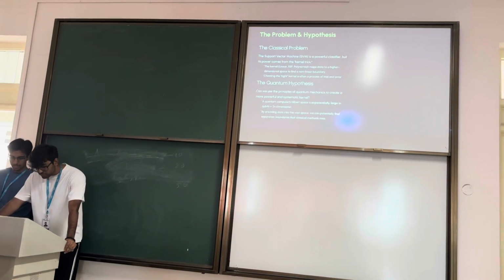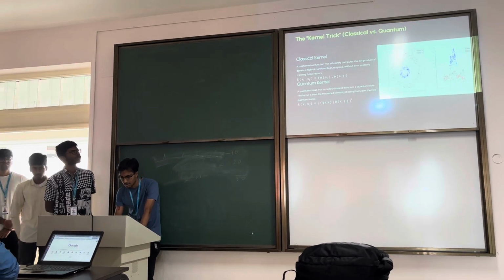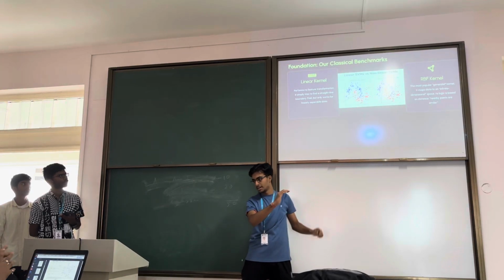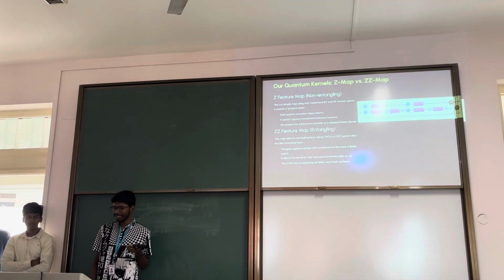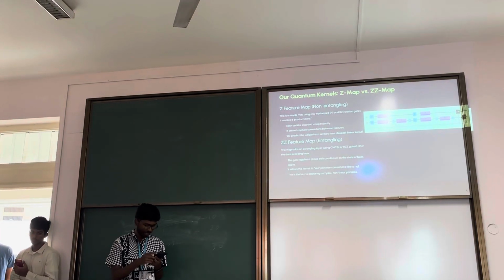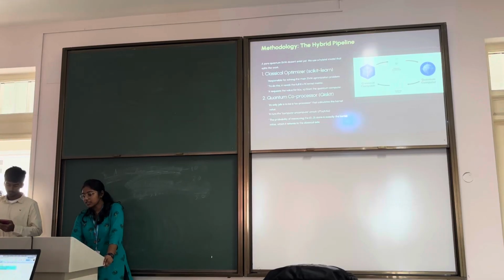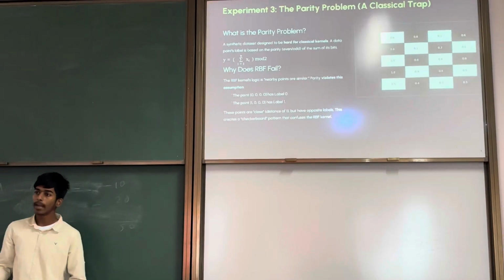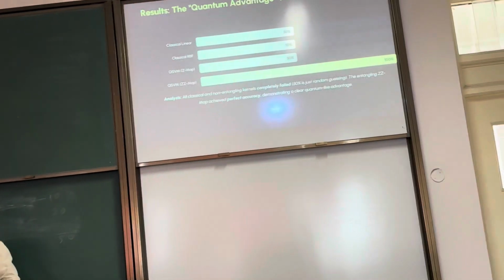GROUP 7 | Quantum kernels in focus | Presentation | Fall semester, Vit chennai 25-25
Nithin Vinayagamoorthy 25BCE5631
Atharv Arya 25BCE5665
Arpit Panigrahi 25BCE5654
RMS Vishnu Govindh 25BCE5643
Nimmala Vyshnavi 25BCE5496
Sri Hasini Chowdhary.G 25BCE5400